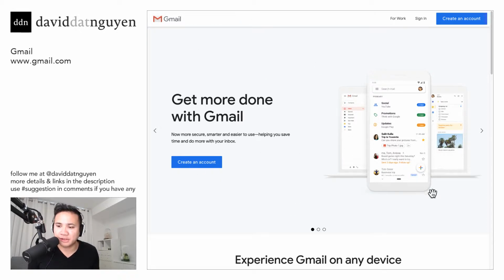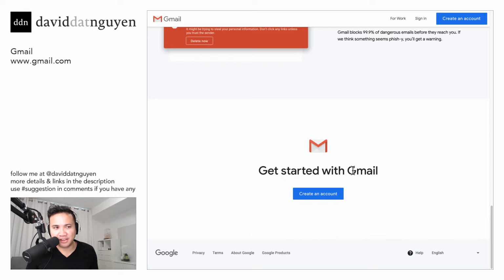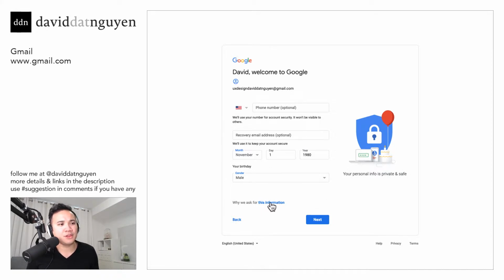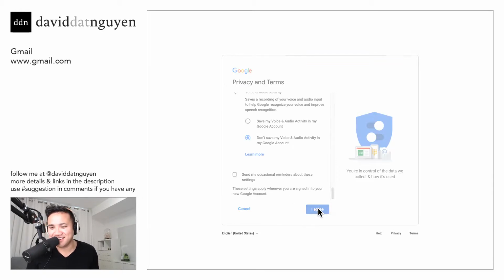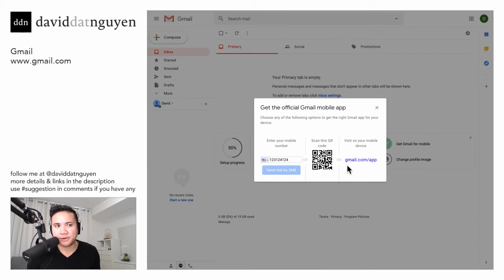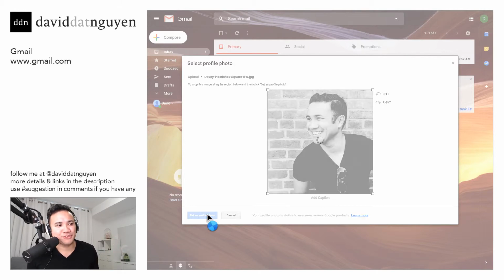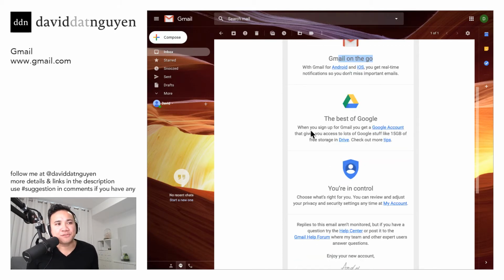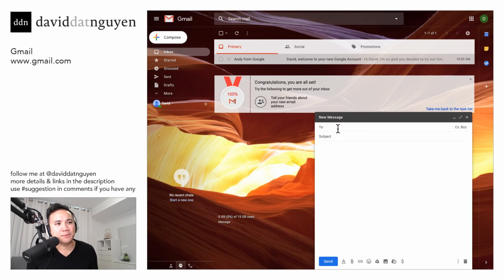Gmail | UX Design Walkthrough | 2019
For those of you who read the description: thanks for being an awesome subscriber! Thanks! :)

Gmail is a free email service developed by Google. Users can access Gmail on the web and using third-party programs that synchronize email content through POP or IMAP protocols. Gmail started as a limited beta release on April 1, 2004.

Marketing blurb:
Gmail is email that's intuitive, efficient, and useful. 15 GB of storage, less spam, and mobile access.

Other cool info:
Over 1B active users - one of the most popular email platforms in the world.

If you have any suggestions on other sites or products that I should review next, please use suggestion in the comments